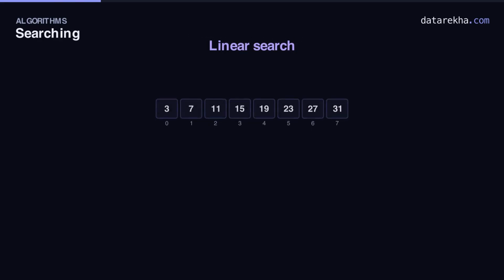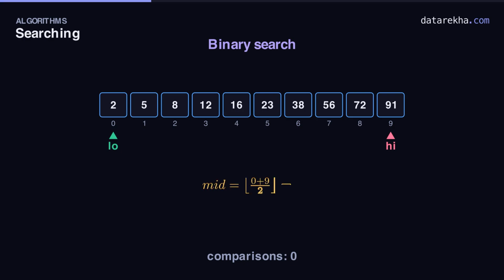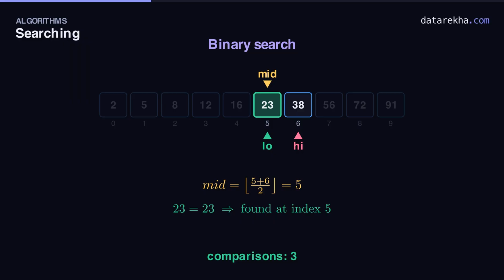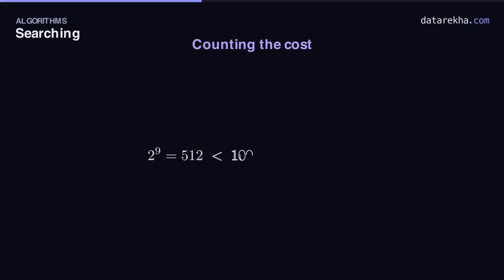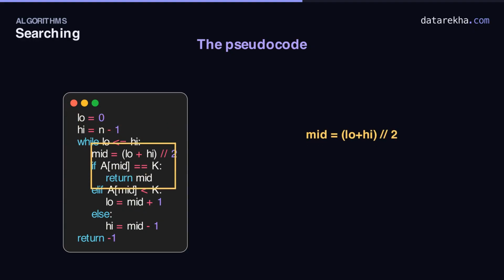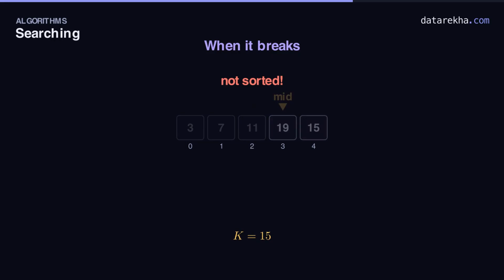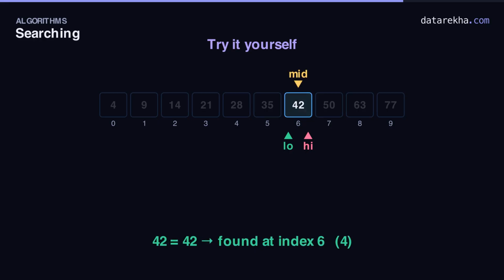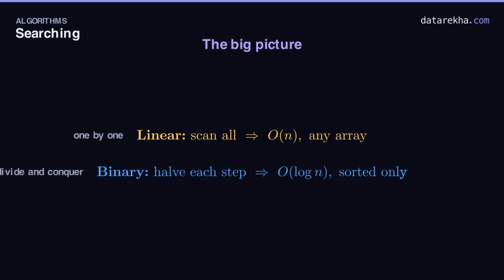Searching — Visual Guide + Solved Problems | GATE DA | datarekha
Searching — explained from the ground up with clear, animated visuals and fully worked examples.

In this datarekha lesson we build Searching intuitively and rigorously: the core idea shown as a picture first, the exact mathematics that makes it work, worked examples traced step by step, a "try it yourself" problem to test yourself, and the common traps to avoid — so the concept actually clicks and stays.

📘 Part of the Data Structures & Algorithms series — a clean, exam-ready walkthrough of every essential idea in Data Science & AI, one concept at a time.

⏱ TIMESTAMPS
0:00 Searching: intuition and big picture
1:25 Core definitions and visual model
3:22 Key formulas and method
5:40 Worked example, step by step
7:57 Exam-style problems and reasoning
9:35 Common traps and final recap